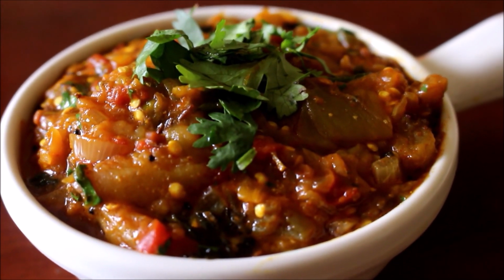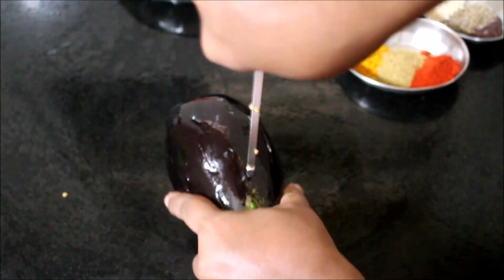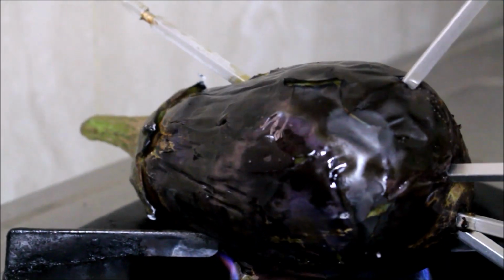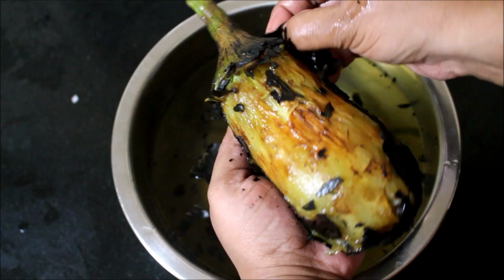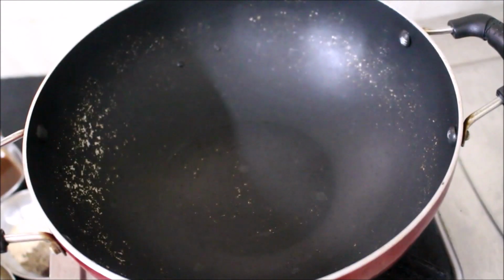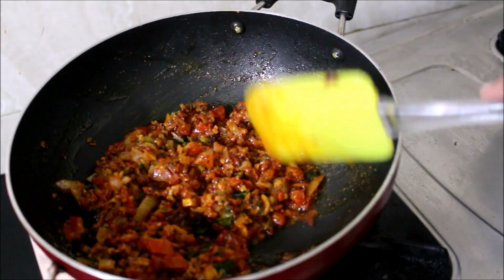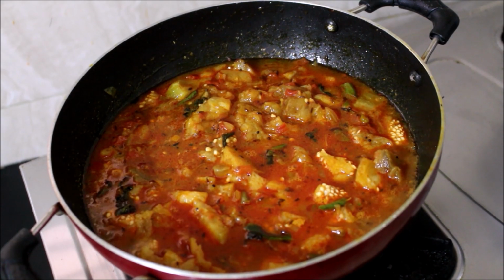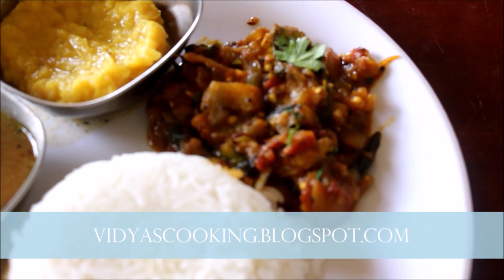Southindian: Stove Top Grilled Egg Plant Curry Recipe (Kathirikka Sutta Bajji)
Stove top grilled egg-plant curry is a family favorite. We prepare this in bulk and use it as sidedish for dhal rice, rotis and dosa. Hint of smoky flavor in this dish is very soothing when combined and eaten with ghee and hot rice.This dish stores well upto 2 weeks in a airtight container when refrigerated.

Ingredients:
350 Grams Egg Plant
1/2 Cup Finely Chopped Onion
1/2 Cup Finely Chopped Tomato
5 Sprigs Curry Leaves
6 Finely Chopped Green Chilies
1/4 Tsp Asafoetida
1/4 Tsp Mustard Seeds
1/2 Tsp Cumin
1/2 Tsp Black Gram Dhal
1 Tbsp Chilly Powder
1 Tbsp Coriander Powder
1/4 Tsp Turmeric Powder
2 Tbsp Tamarind Pulp
Salt as per taste
3 Tbsp Oil
Garnish: 1 Tsp Lime Juice, 2 Tbsp Finely Chopped Coriander...